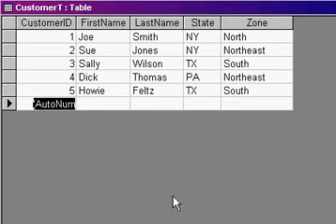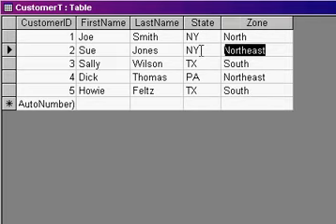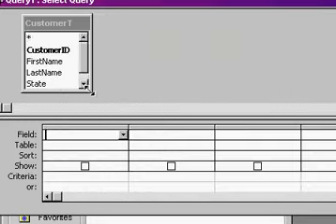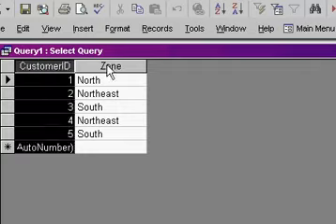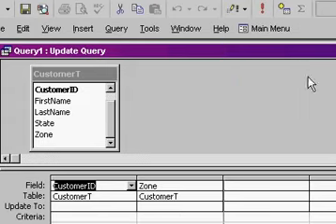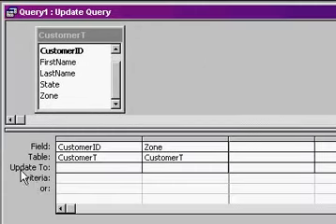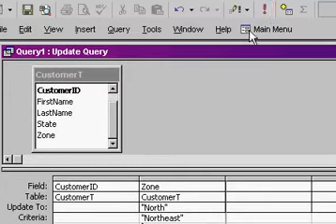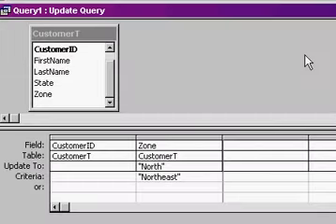Microsoft Access Update Query